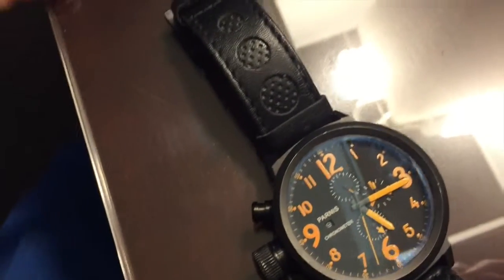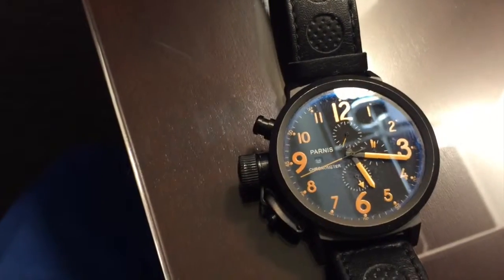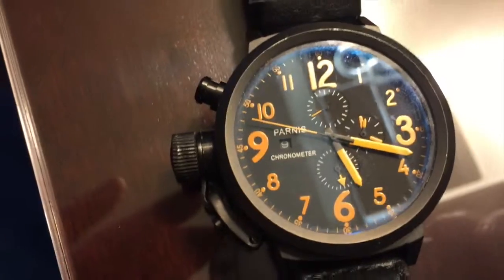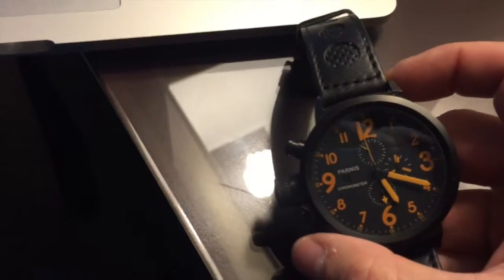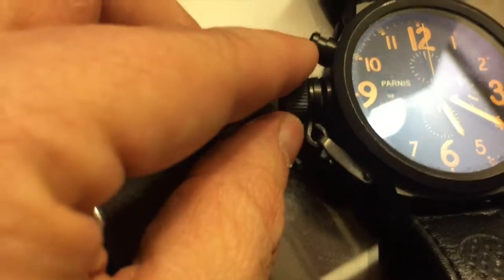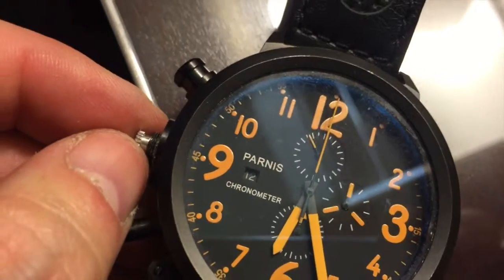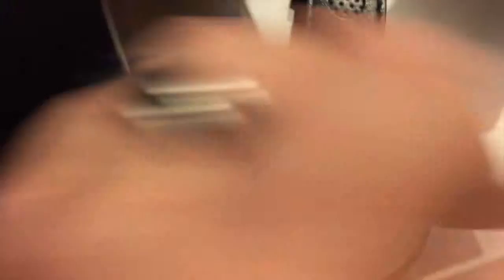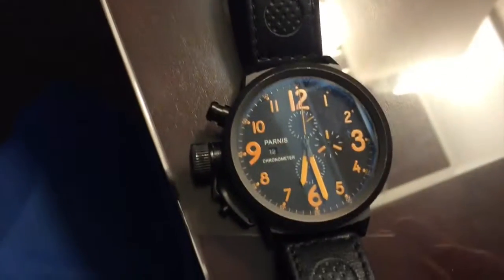Parnis P0763: Lumex Watches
A quick tour of this Parnis U-Boat style watch - some commentary and thoughts along the way.